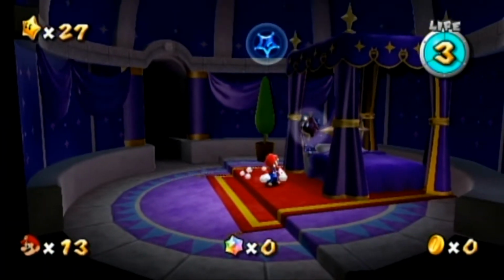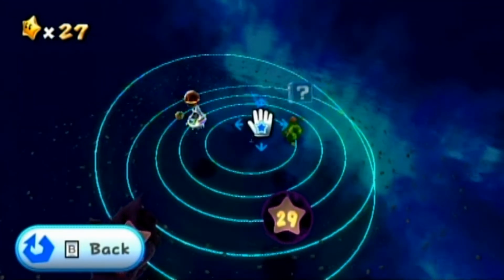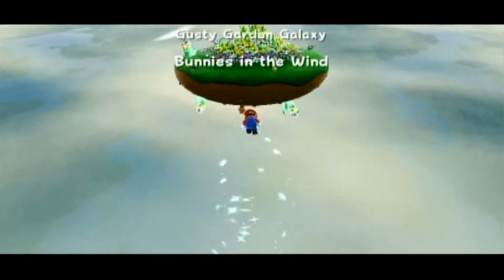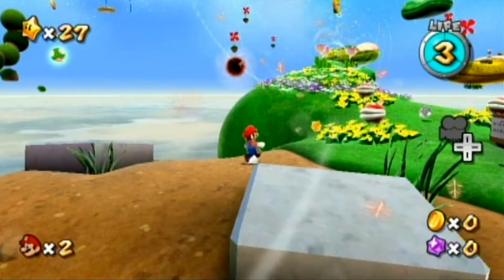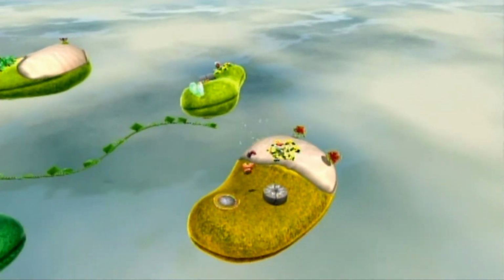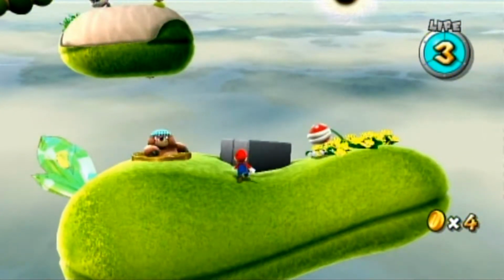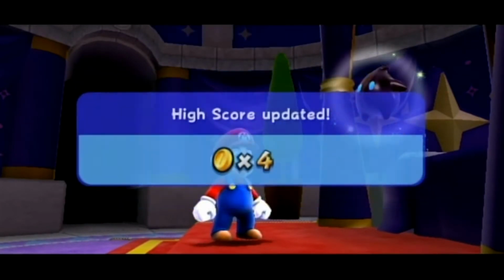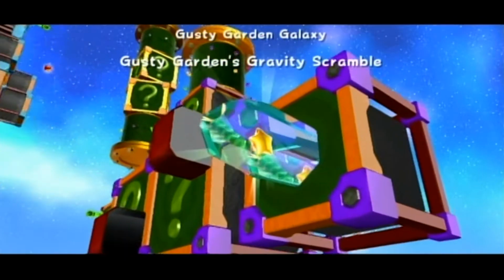Super Mario Galaxy: No Star Bits Challenge! Part 13: Garden-Variety Bits of Fluff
For the Wii on the Wii
No Star Bits Challenge!
Part 13: Featuring the dust bunnies. Err, dirt bunnies. Err,